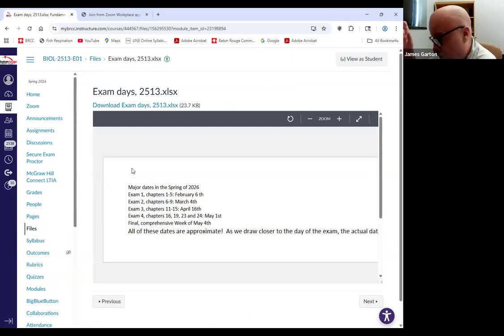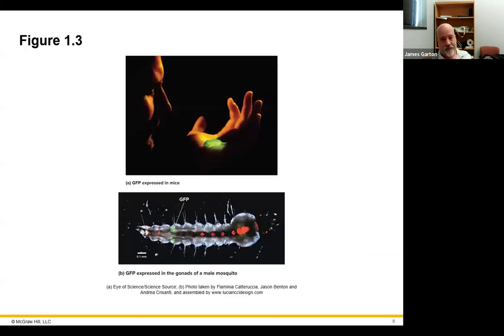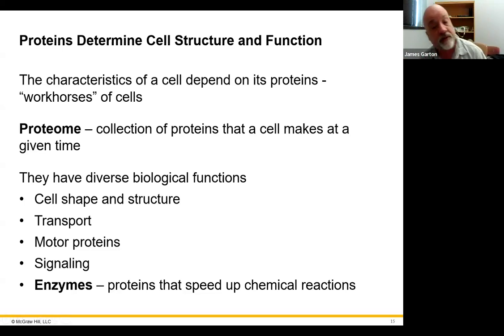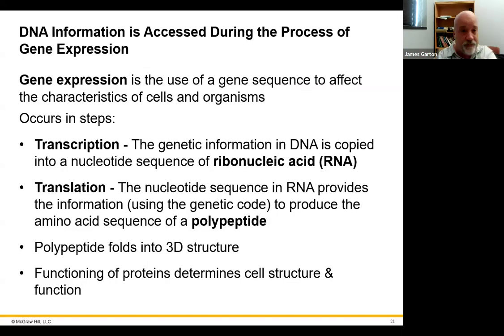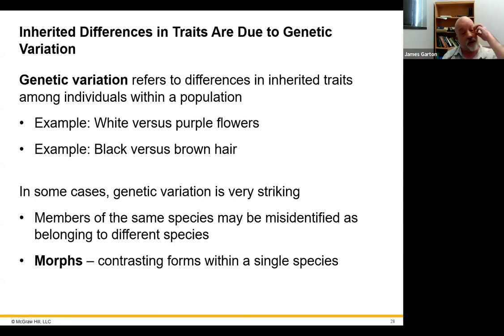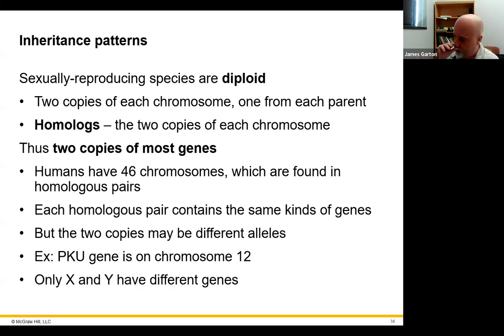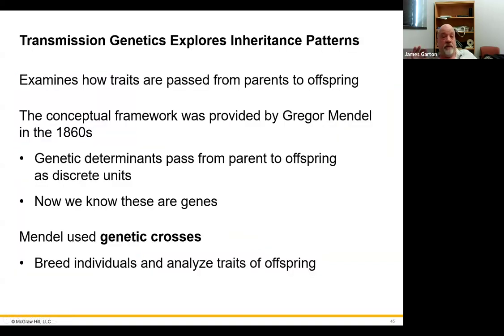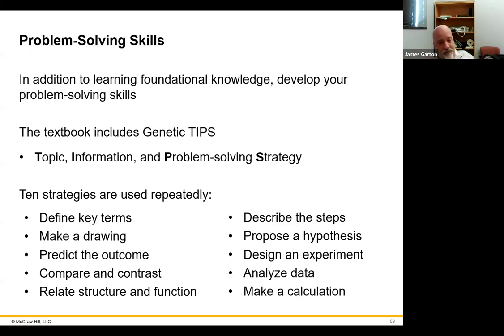Chapter 1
McGraw Hill Concepts of Genetics 2025 Release Chapter 1